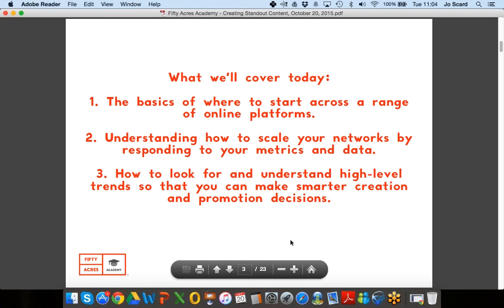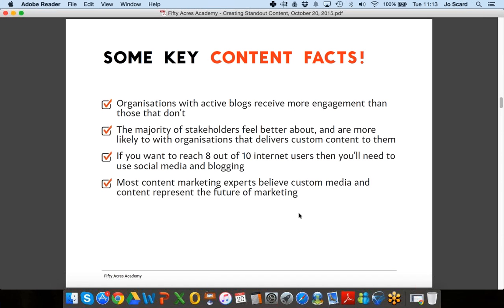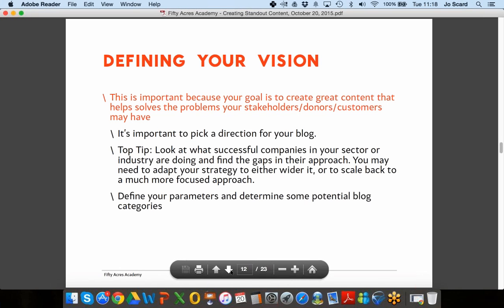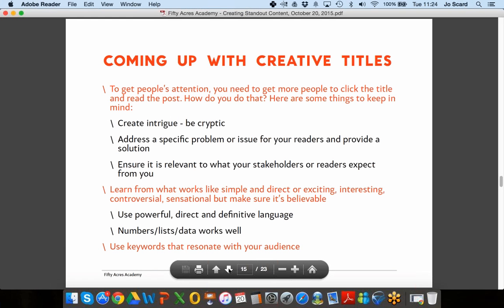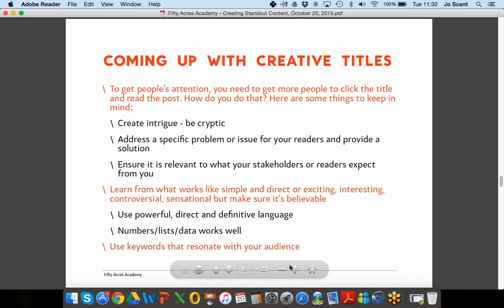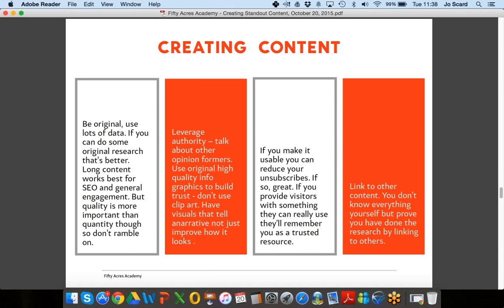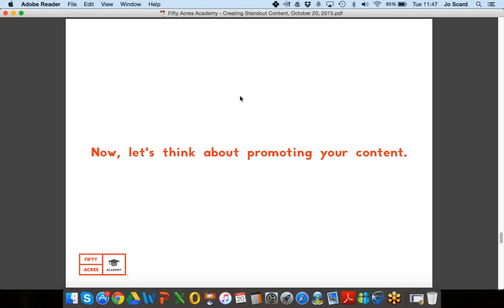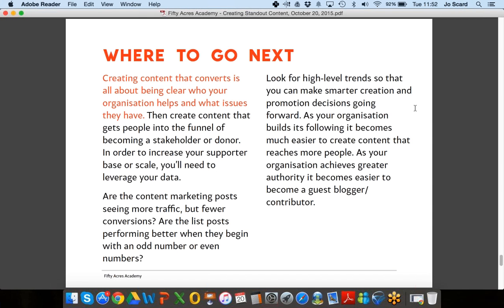Fifty Acres Academy Webinar Creating Standout Content 20 10 2015 11 02 am